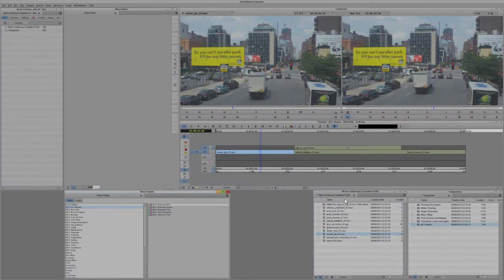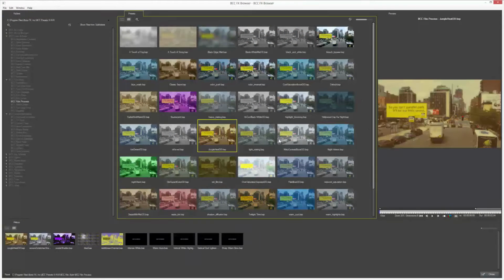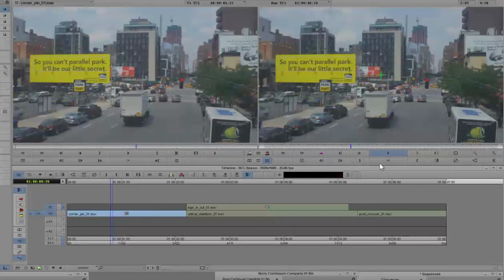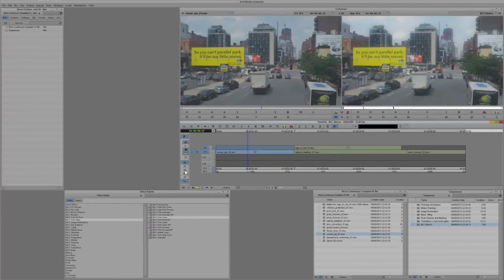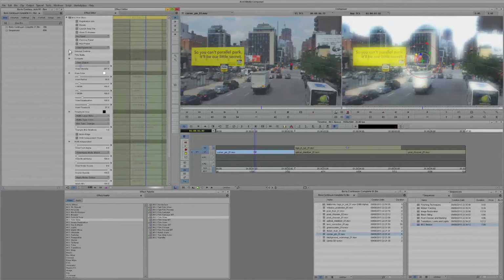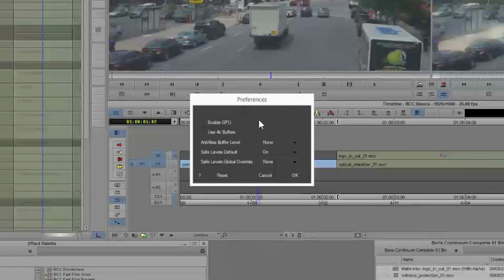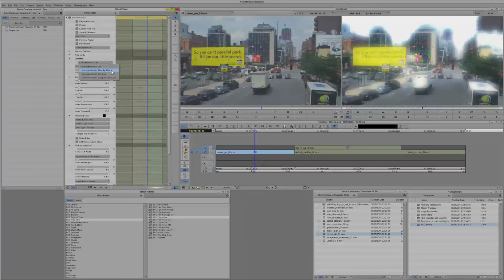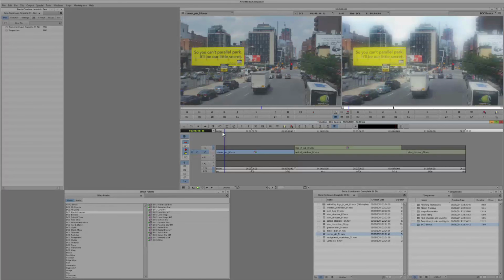BCC Fundamentals: 001 - Basics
BCC Fundamentals is a new training series hosted by Ben Brownlee of Curious Turtle designed to help you quickly and easily get up-and-running with Boris Continuum Complete.

Chapter 001 - BCC Basics:

What is FX Browser
Applying & customizing presets
Green dot vs Blue dot effects
General preferences

Learn more about Boris Continuum Complete plug-ins! The BCC Fundamentals training series is presented in the Avid Media Composer interface, however the training is also applicable for the following hosts: